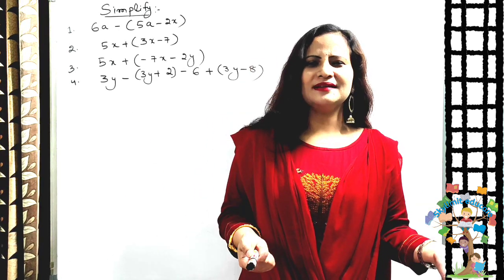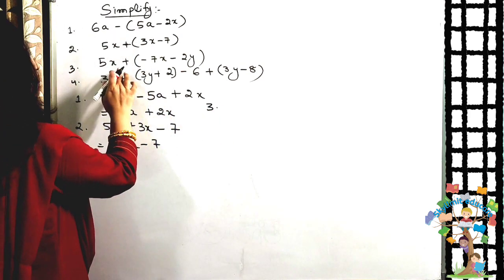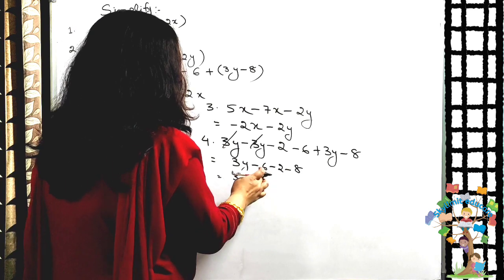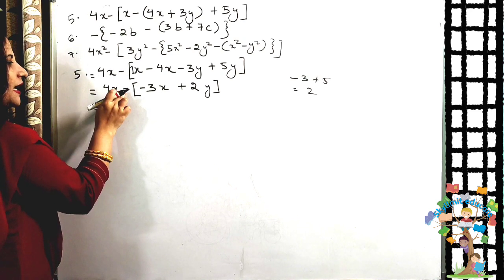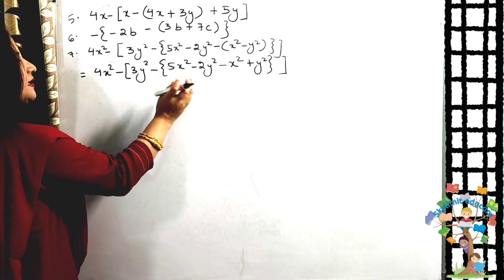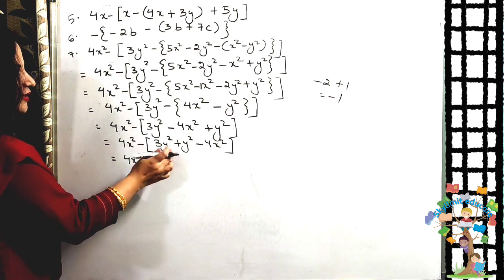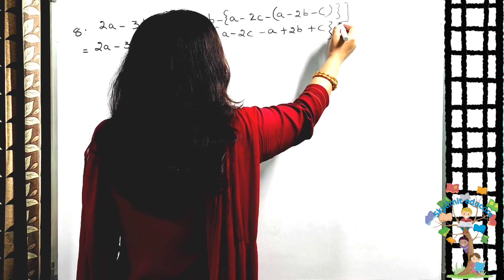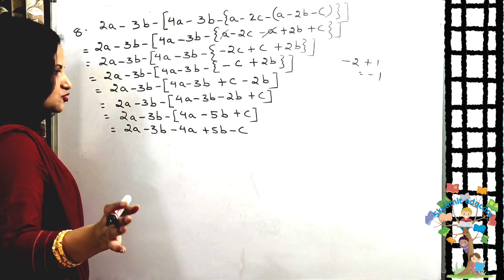Simplifying algebraic terms and expressions | class 6 |part-7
Step by step explanation to solve algebraic expressions
simplify algebraic expressions
solved examples
step by step solution
class 6
icse maths